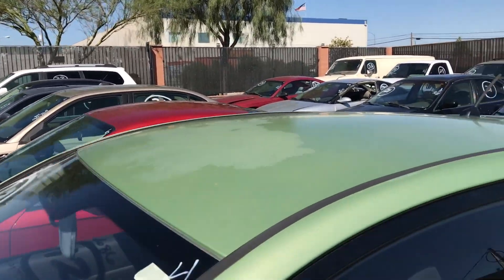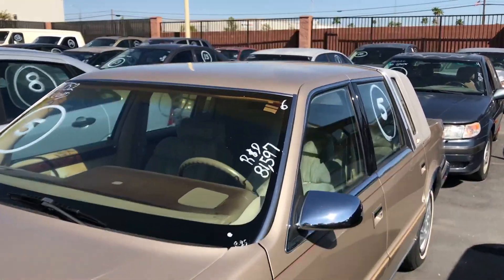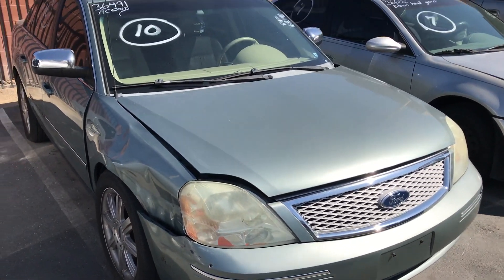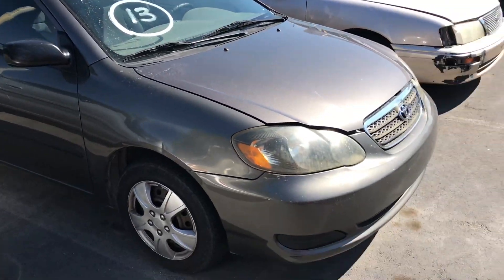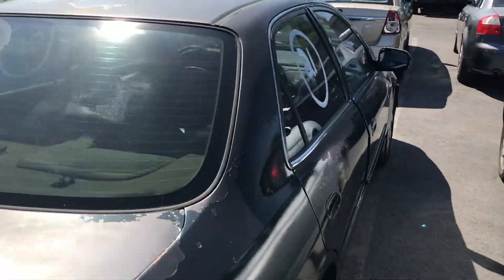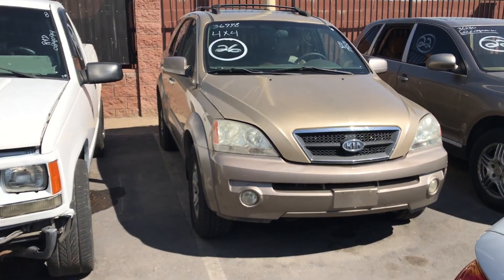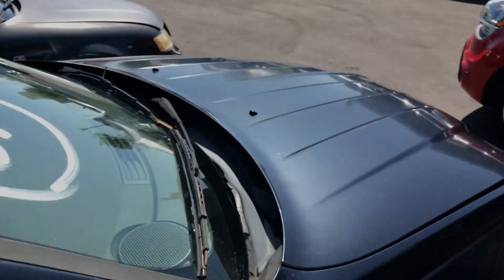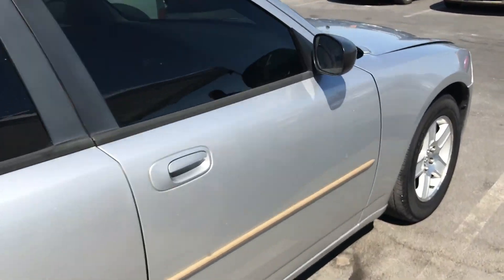PORSCHE CAYENNE ENDS UP AT PUBLIC AUCTION!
Take a walk with me through the Public Auction...